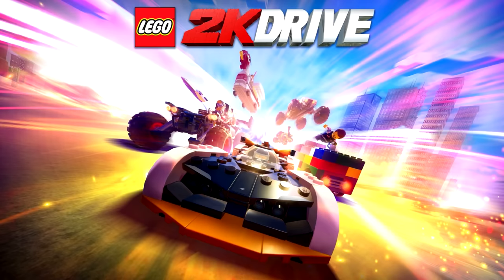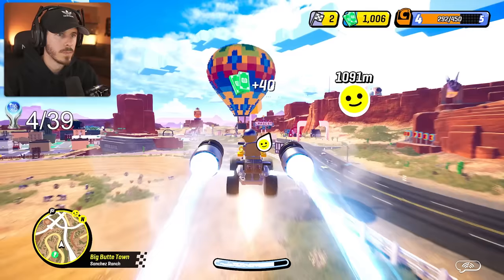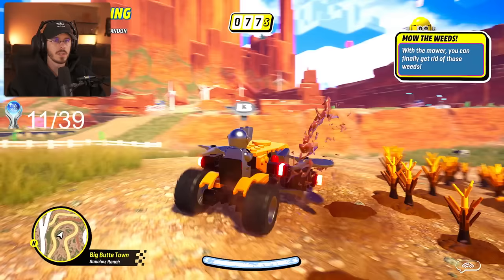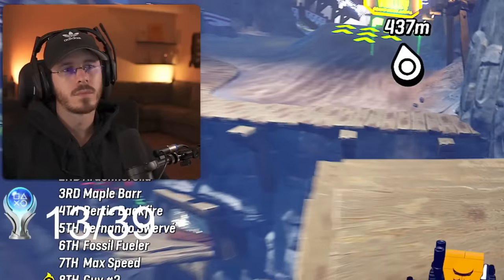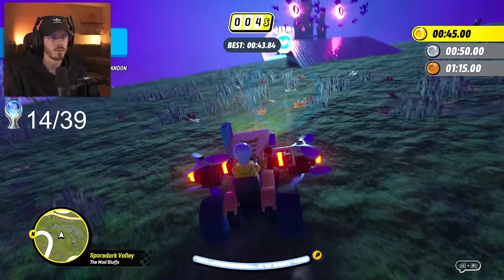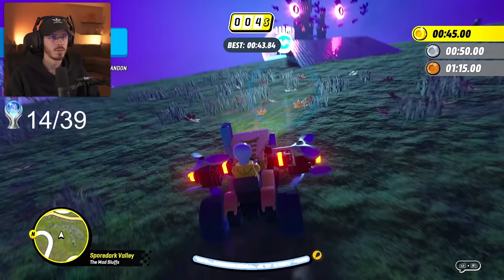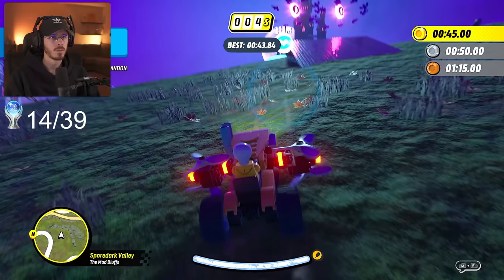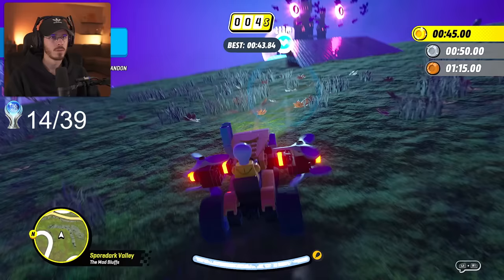Driving 6000 Miles to Platinum Lego 2k Drive!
I spent 4 days playing Lego 2K Drive to unlock this platinum trophy.

This is the first ever platinum trophy hunt video I've ever made. I don't normally edit my own stuff but this one was full done by me. Its a new style of content from myself so feel free to let me know how to improve these types of videos in the future.